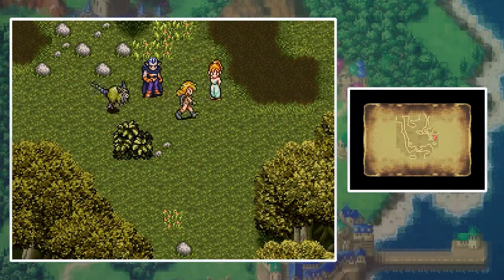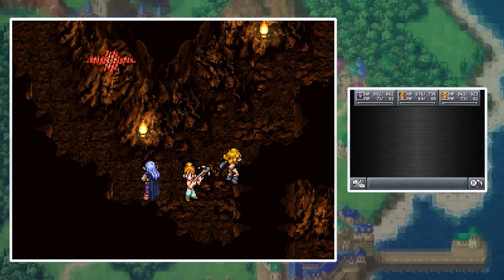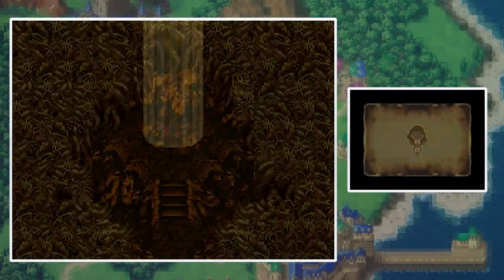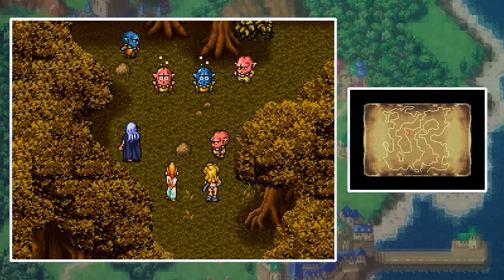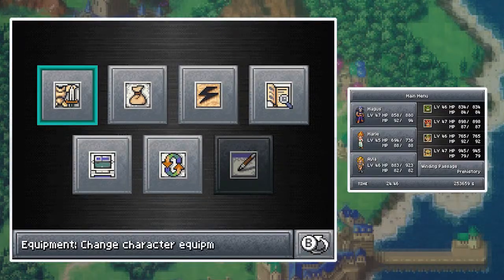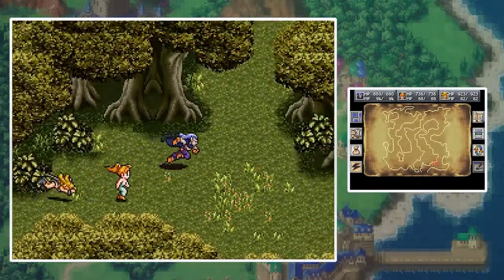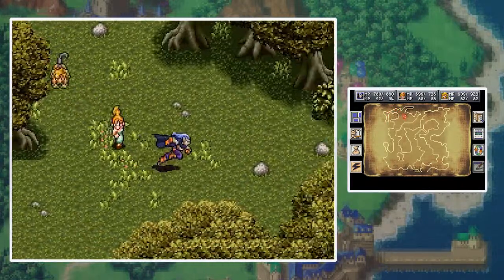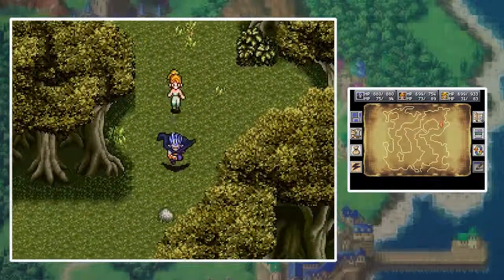Chrono Trigger - Part 39 - Hammer Time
We're still in the Lost Sanctum. Now we need to find a Golden Hammer. It's time for more let's play Chrono Trigger blind!